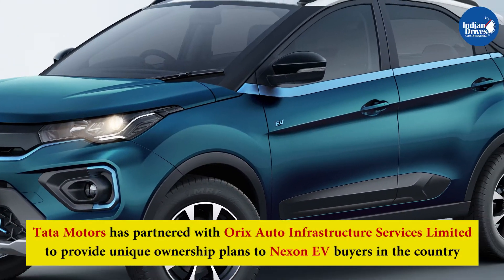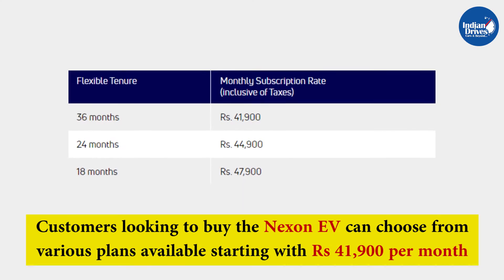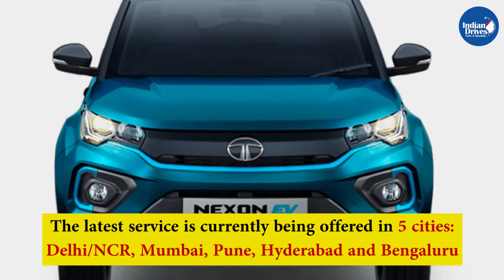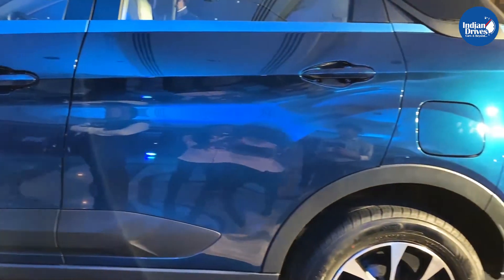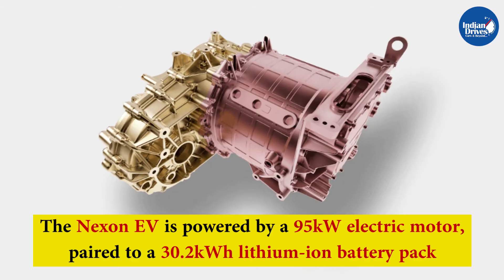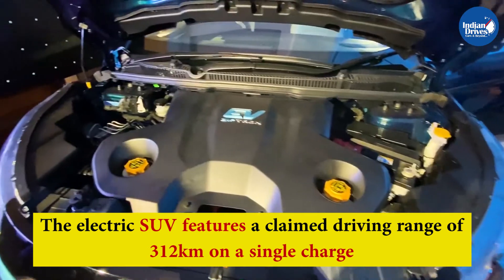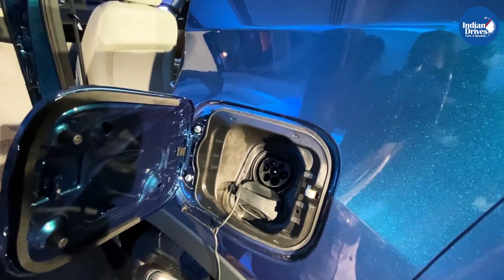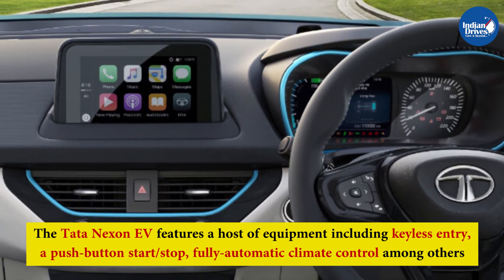Tata Nexon EV Introduces Monthly Subscription Plans - Get Your Own Electric Vehicle, Details Inside!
Tata Nexon EV Monthly Subscription Plans Introduced - Get Your Own Electric Vehicle, Details Inside!

Tata Motors has partnered with Orix Auto Infrastructure Services Limited to provide unique ownership plans to Nexon EV buyers in the country. The brand's flagship electric-SUV is now available for purchase via monthly subscription plans.

Customers looking to buy the Nexon EV can choose from various plans available starting with Rs 41,900 per month. They can choose from various tenure periods which are 18 months, 24 months, and 36 months depending upon the requirements.

After the subscription tenure is completed, customers have a choice to either extend the plan or return the vehicle. The latest service is currently being offered in 5 cities: Delhi/NCR, Mumbai, Pune, Hyderabad and Bengaluru.

The company claims that the new subscription model will cater to a wider customer base, with its customized plans. It will appeal to corporates employees who prefer to lease, and individuals with frequent inter-city job transfers; among others.

Speaking about the Nexon EV itself, it is offered in three variants, with the base variant priced at Rs 13.99 lakh. While the top-spec variant retails at Rs 15.99 lakh. All prices mentioned are ex-showroom (India). The Tata Nexon EV, when launched, became the cheapest electric-SUV sold in the Indian market.

The Nexon EV is powered by a 95kW electric motor, paired to a 30.2kWh lithium-ion battery pack. The electric powertrain produces 129bhp and 245Nm of peak torque with power sent to the front wheels.

The electric SUV features a claimed driving range of 312km on a single charge. This can be slightly less with the actual usage depending on several factors, and the real-wold milage is rated between 250km and 300km.

The charge times for Nexon EV via a home charger are rated between 7 to 8 hours for a complete charge. While charing the SUV through a fast-charger can charge the batteries from 0 to 80% in just 60 mins.

Tata Nexon EV features a host of equipment including keyless entry, a push-button start/stop, fully-automatic climate control, and a seven-inch touchscreen infotainment system with Apple CarPlay and Android Auto, among others.